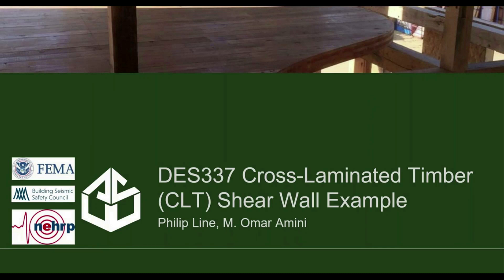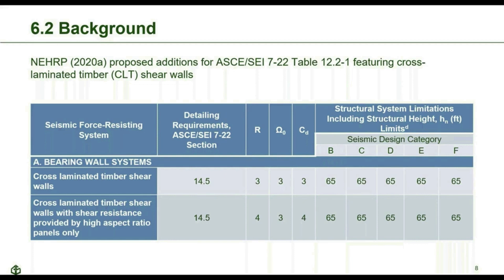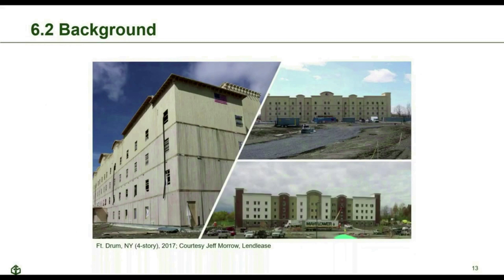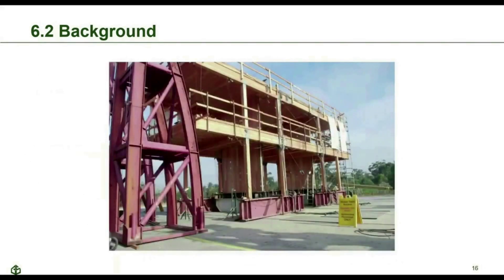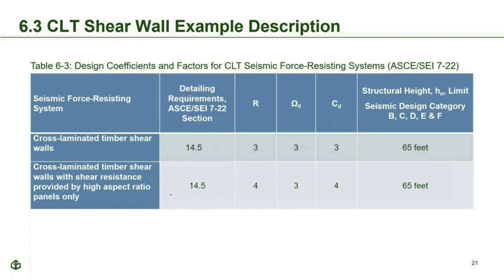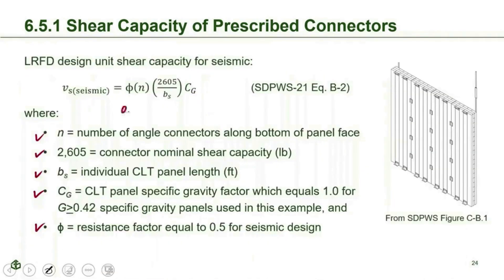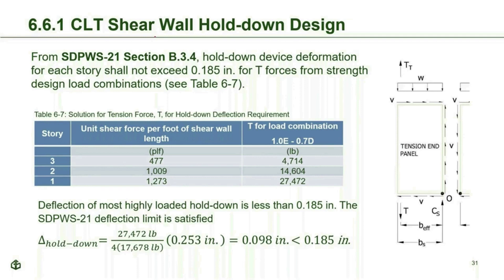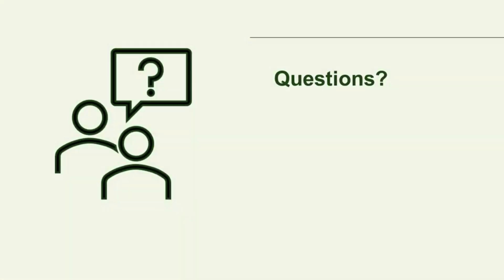Cross-Laminated Timber Shear Wall Example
New provisions for Cross-Laminated Timber (CLT) shear wall design are included in the 2021 Special Design Provisions for Wind and Seismic (2021 SDPWS), the culmination of many years of research and testing. This program will present a design example for a CLT shear wall, including panel capacity, hold-downs, and deflection checks. Relevant supporting testing, analysis, and referenced standards will also be discussed.